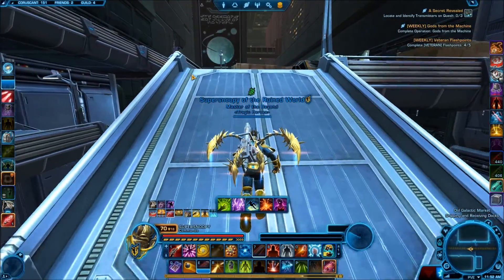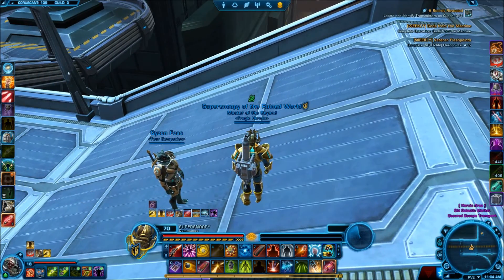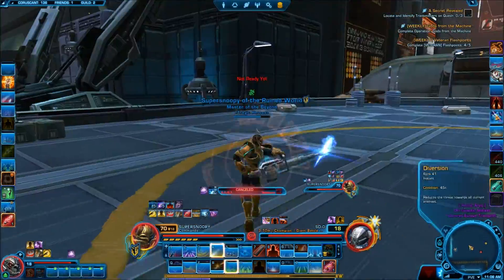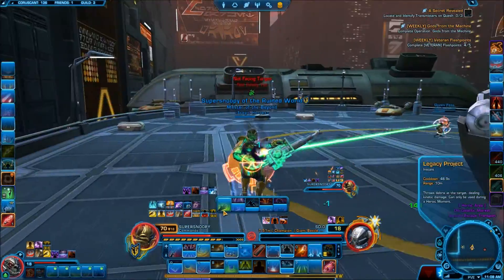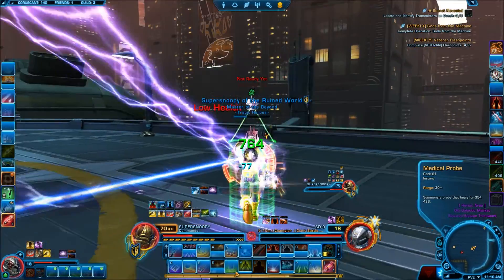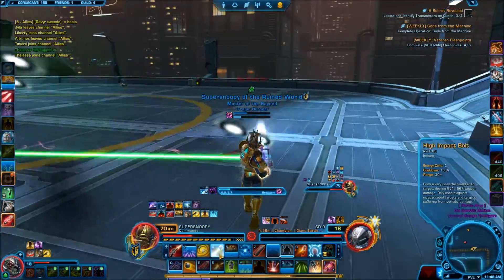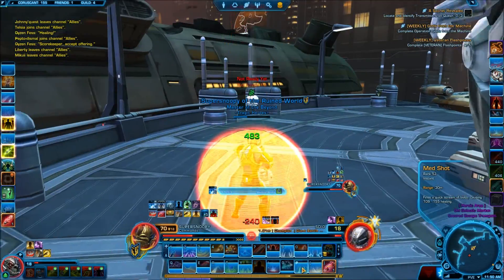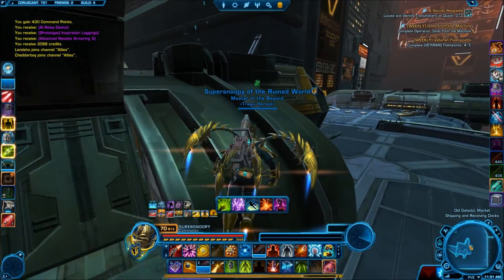SWTOR Highlight: Solo Coruscant World Boss! (With Level-Sync)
NOTE: Reviewing the footage, the players attacking the boss for the small amount of time that they did made almost no difference to the fight itself. I still consider it soloed / solo-able even with the small hiccup, but it was necessary to add into the highlight. Now, enjoy the video!

Hello everyone this is Snoopy here back with another SWTOR video! Today we have a SWTOR Highlight Video!

► Server Information!

Server I Play On: Star Forge

Character Played On: Supersnoopy

► Help Support Snoopy!

(It gives me cartel coins and it gives you 7 days of subscription time, a character transfer, a character re-name and more!)